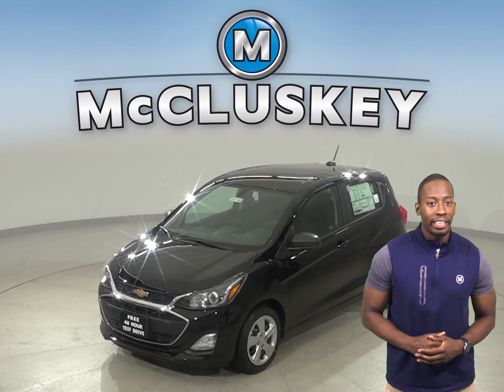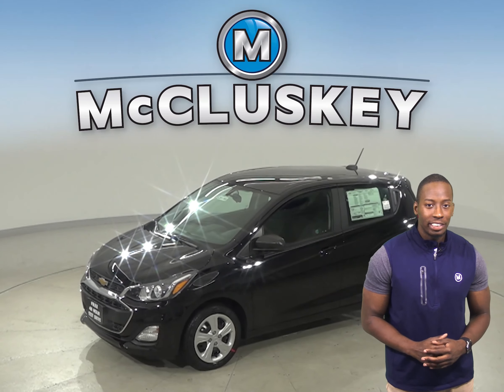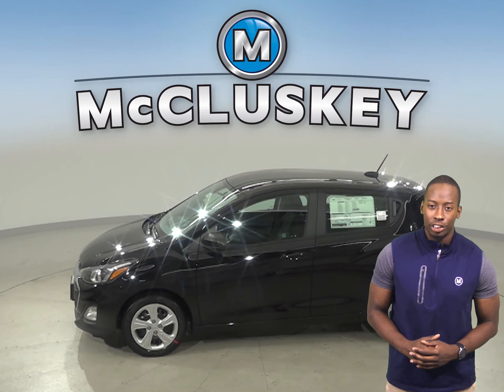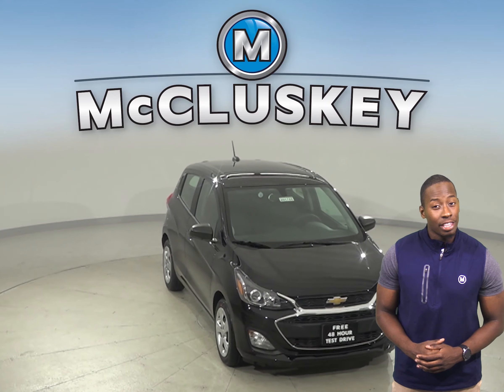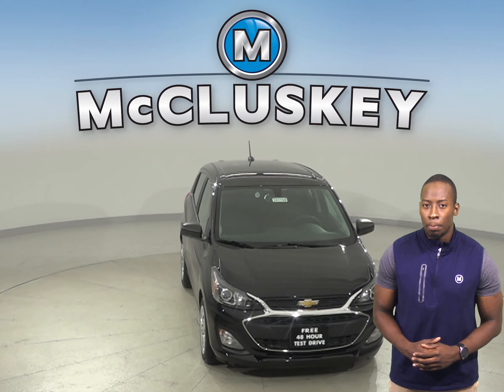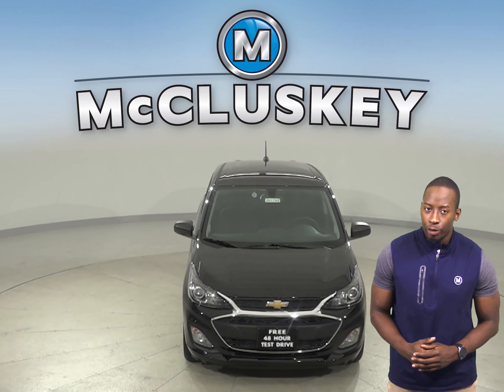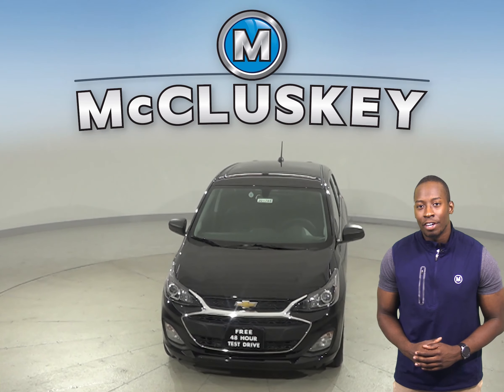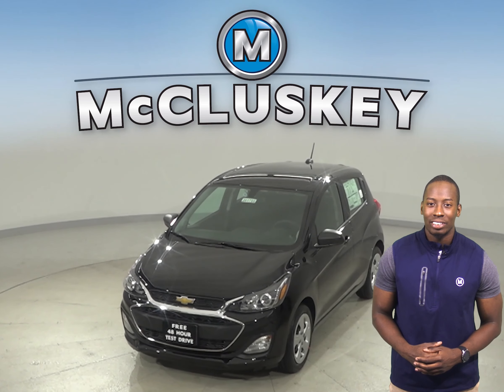201788 2020 Chevrolet Spark LS FWD 4D Hatchback Test Drive, Review, For Sale -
Challenged credit?